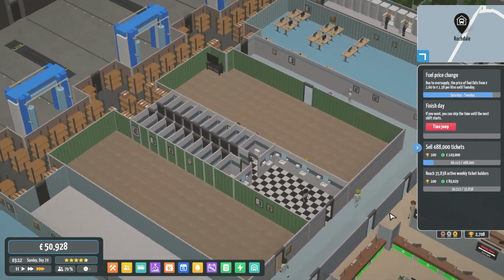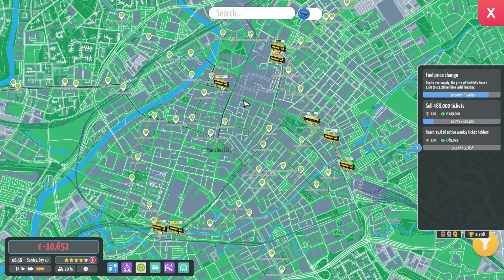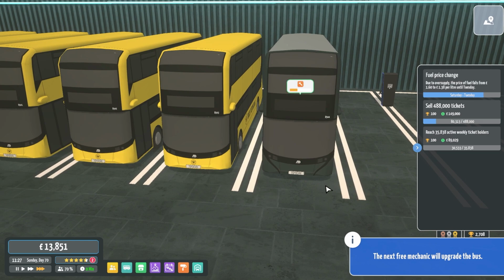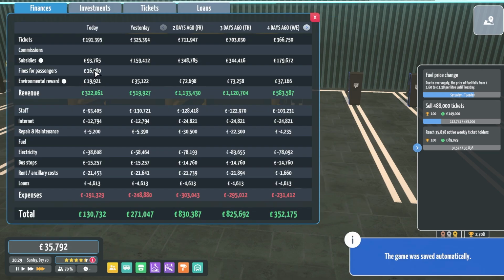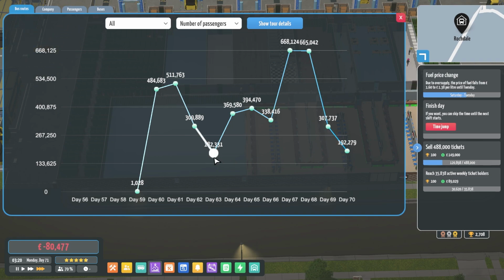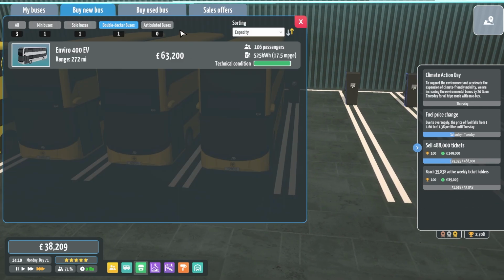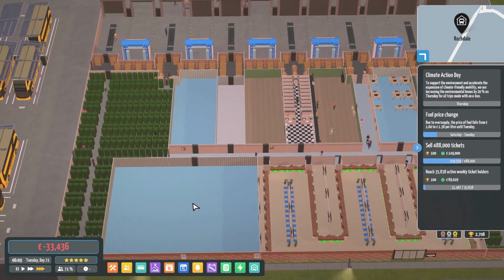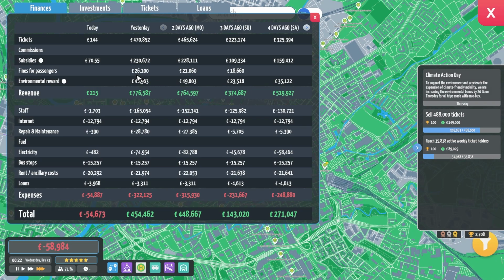Bus Inspectors - City Bus Manager Expert #37 [PC]